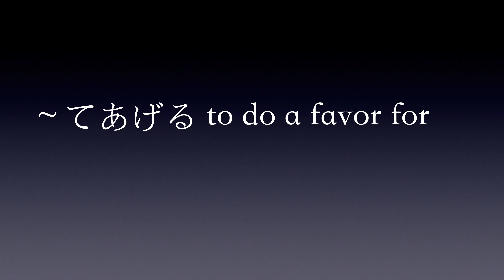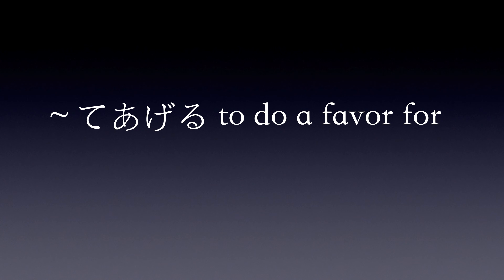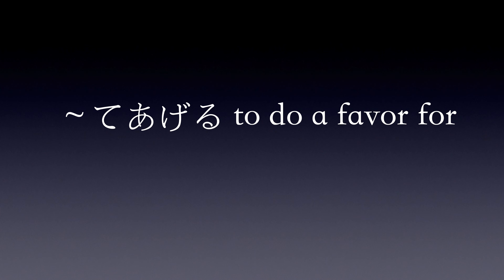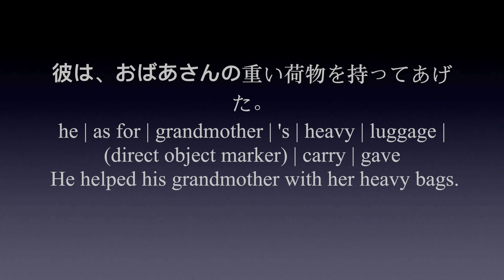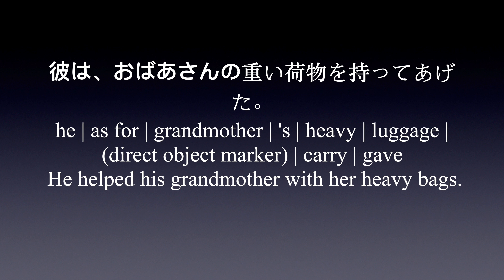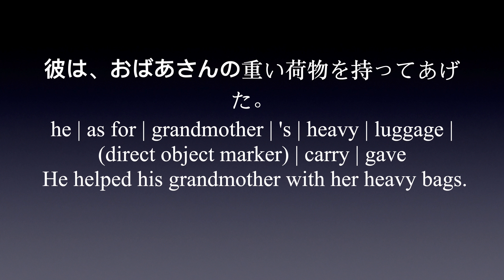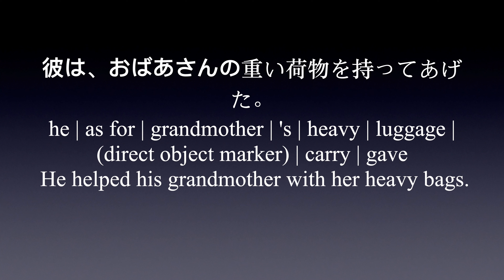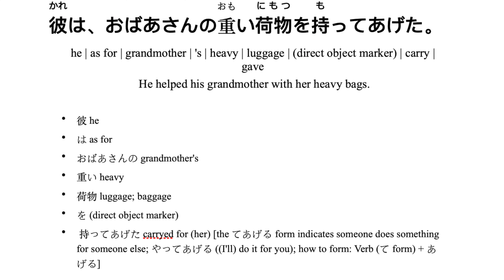Beginning Japanese Phrases 133: ～てあげる to do a favor for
彼は、おばあさんの重い荷物を持ってあげた。
he | as for | grandmother | 's | heavy | luggage | (direct object marker) | carry | gave
 He helped his grandmother with her heavy bags.

Become a Makoto+ member and get show notes with complete vocabulary and grammar breakdowns as well as sound files of just the Japanese to download.